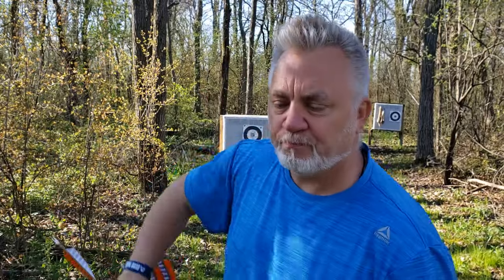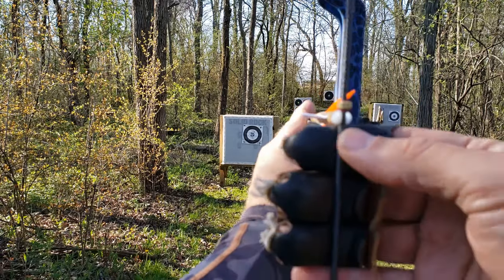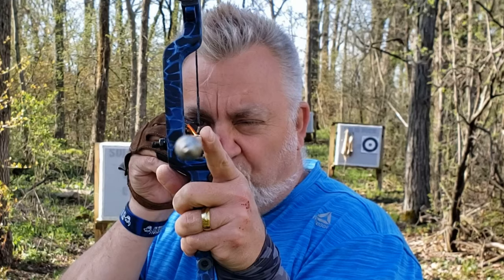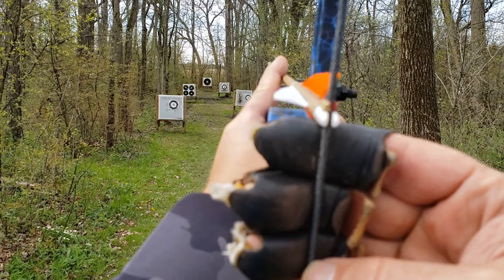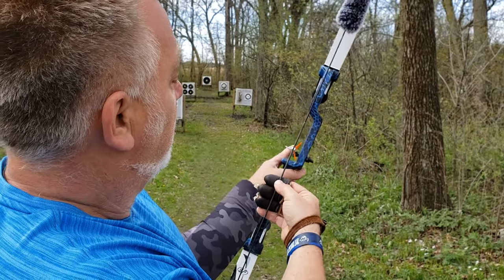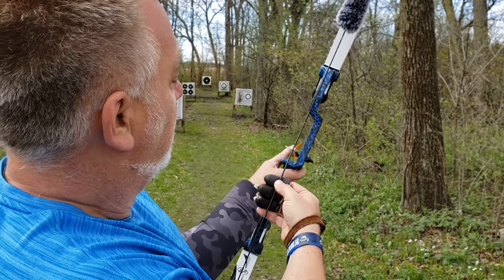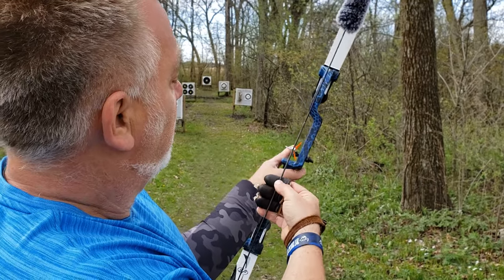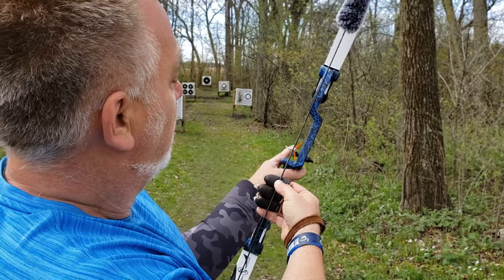TRADITIONAL ARCHERY | NEWBIES - HOW TO Shoot a Recurve Bow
VOGTLAND OUTDOORS
VOGTLAND SHOOTING METHOD
Mark Vogt

In this episode we go BACK TO THE BASICS for NEWBIES !!!

HEY ALL YOUR NEWBIE ARCHERS !
Have you been searching & searching (and SEARCHING & SEARCHING) the Internet for a straightforward method for shooting a bow - one that DOESN'T involve "becoming the arrow", DOES require you to expertly "envision" a "gap out in space" to aim for like you were Robin Hood or Arjune himself?

IF so... THIS IS THE METHOD YOU'VE BEEN SEEKING !!

No magic spells, incantations, or years & years of practice and hundreds of dollars on expensive equipments, and no mystic "instincts" are required either !

If you have 3 minutes to learn...
If you can count to 5...
If you're strong enough to pull back a 20 pound bow...

THIS METHOD can make you deadly accurate !

Give it a whirl...

IF YOU ARE CURIOUS ABOUT MY EQUIPMENT:
ARM GUARD
FINGER GLOVE

-Mark